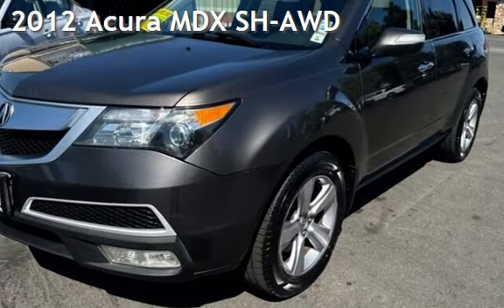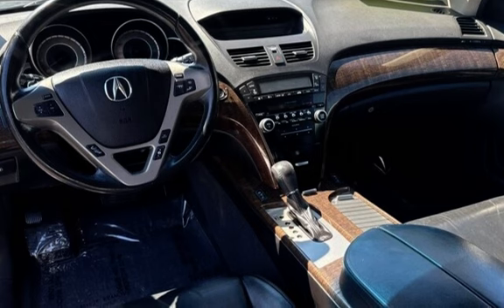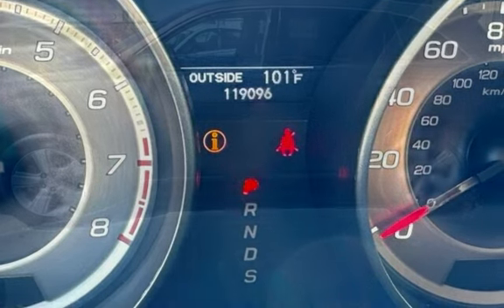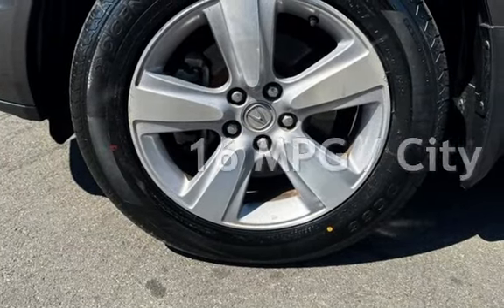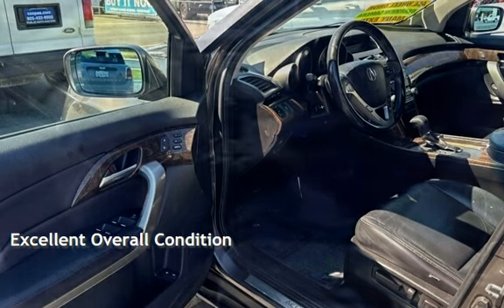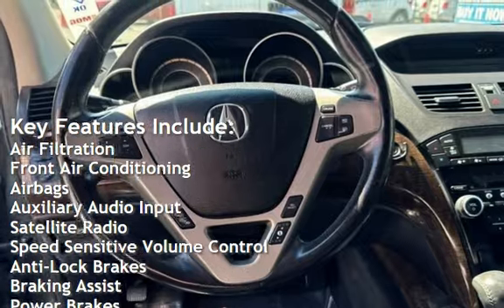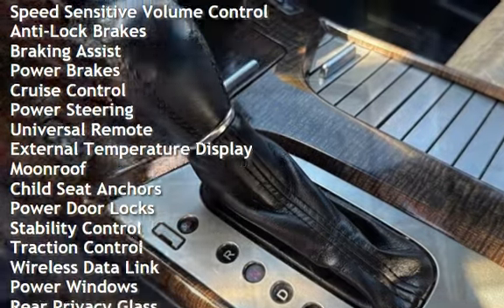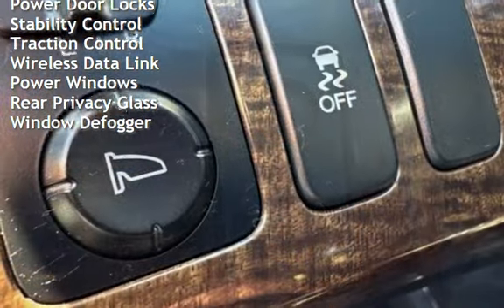2012 Acura MDX SH-AWD for sale in PITTSBURG, CA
Hablamos Espanol!